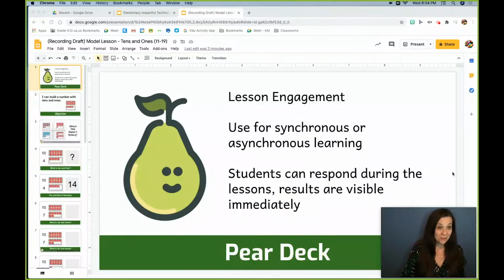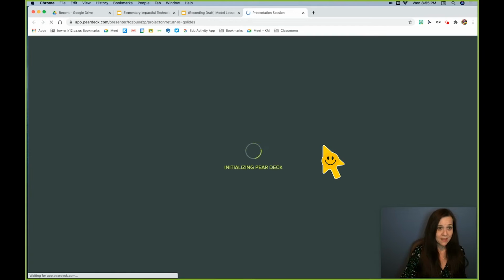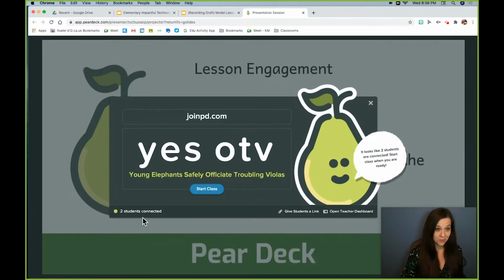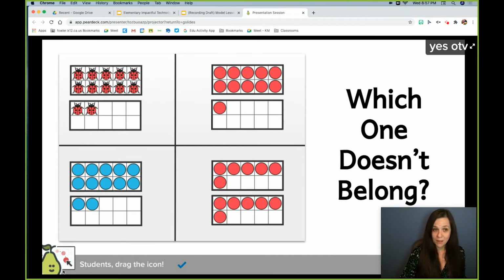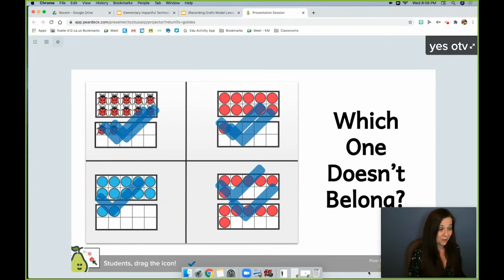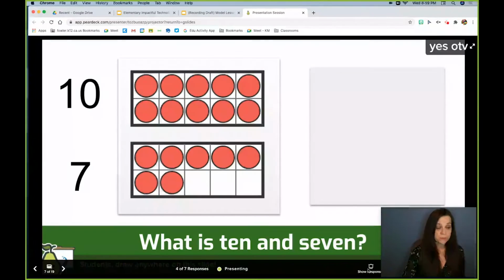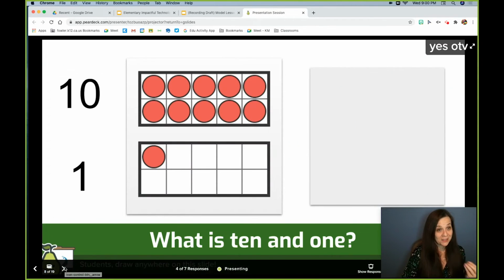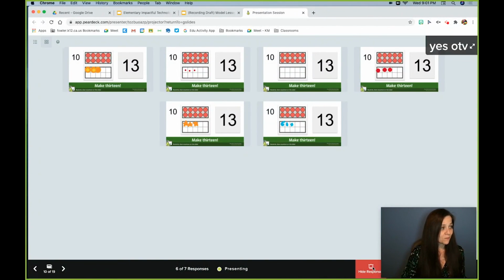Primary Demo Lesson Inside PearDeck